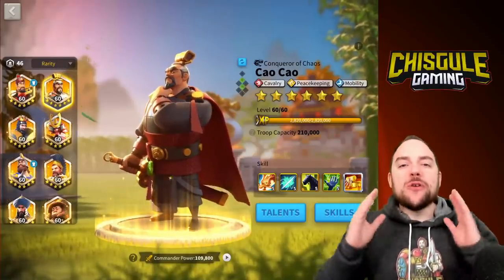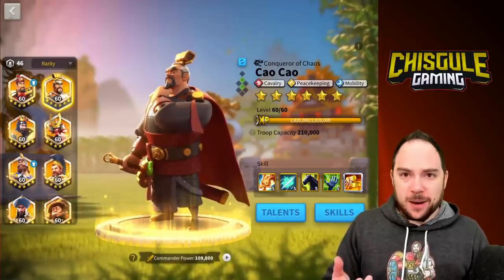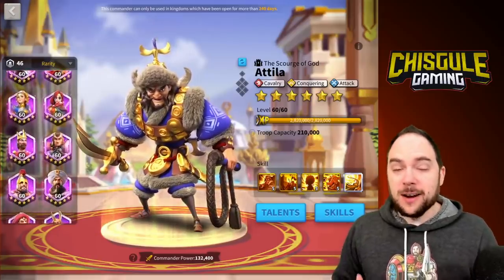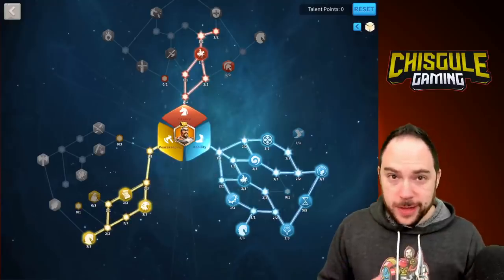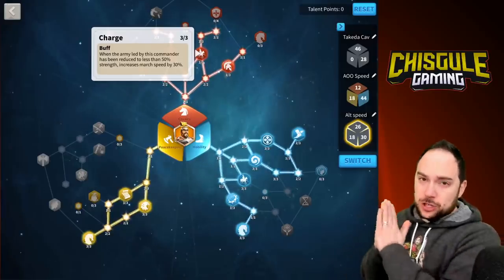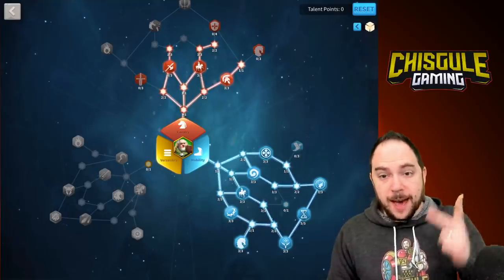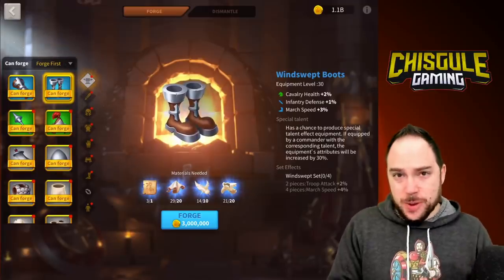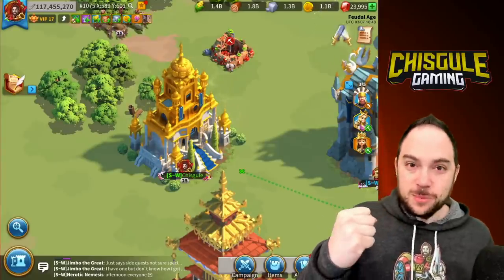Fastest possible cavalry march speed (with pairs and talents) in Rise of Kingdoms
We review the fastest possible commander pairings and talents for cavalry commanders in Rise of Kingdoms.

This video evaluates Cao Cao, Dragon Lancer, Attila, Khan, Belisarius, Minamoto and Lancealot for skills and talents.

Cheers,
-Chisgule